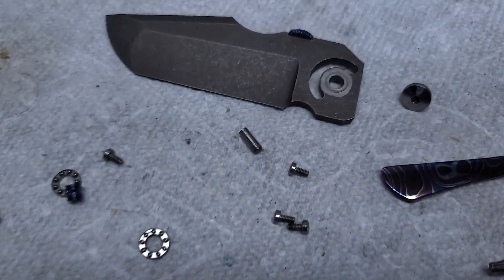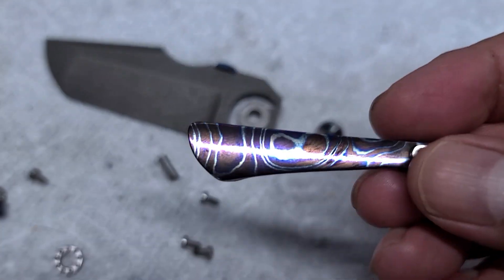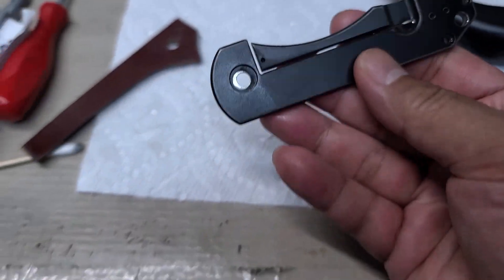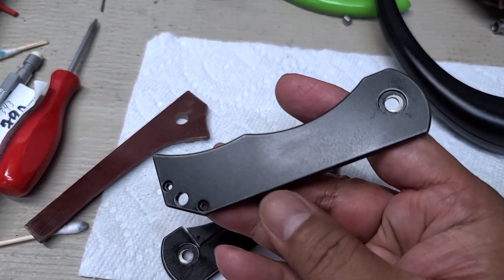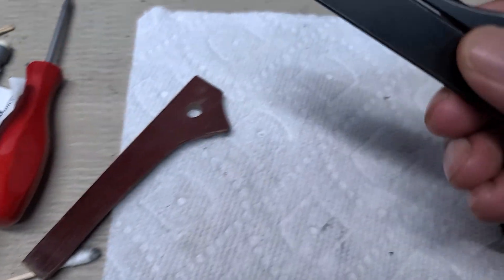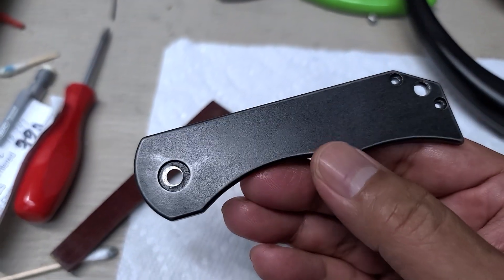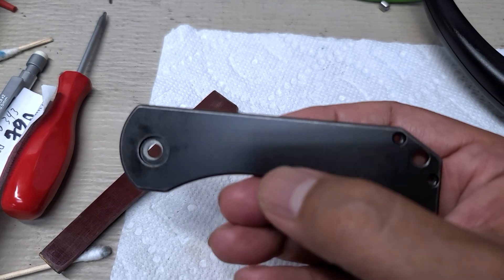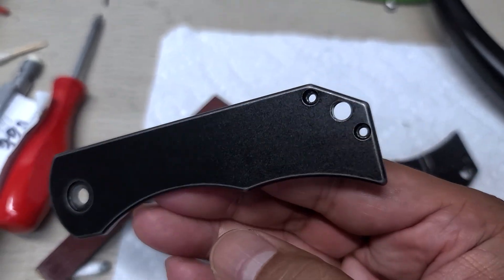Shop Visit With Nick Chuprin Knives Pt. 4